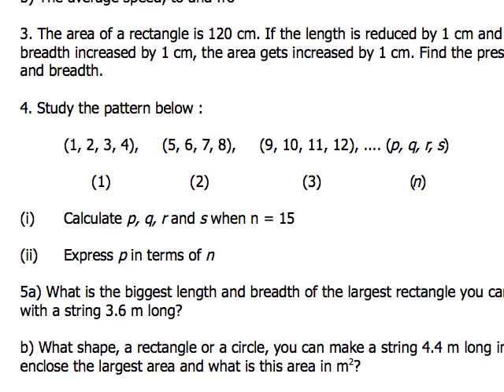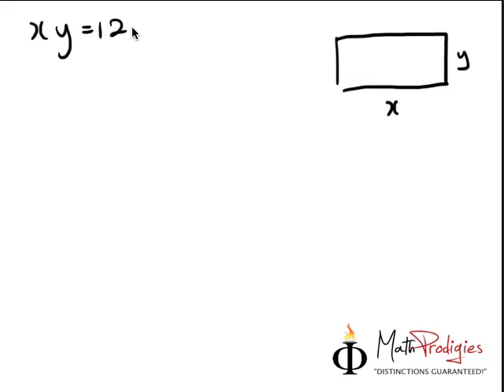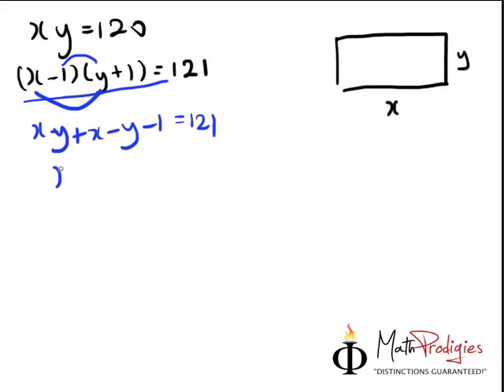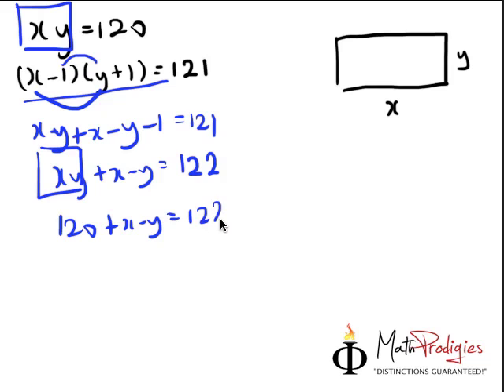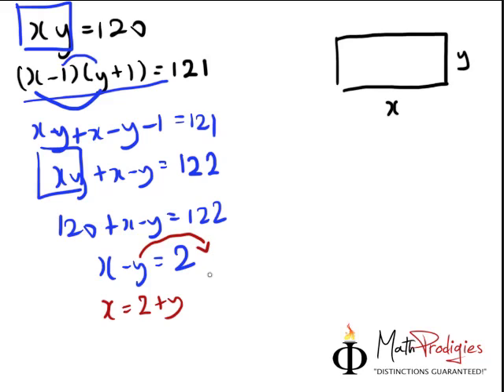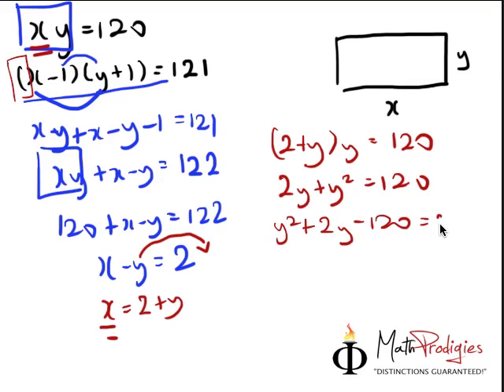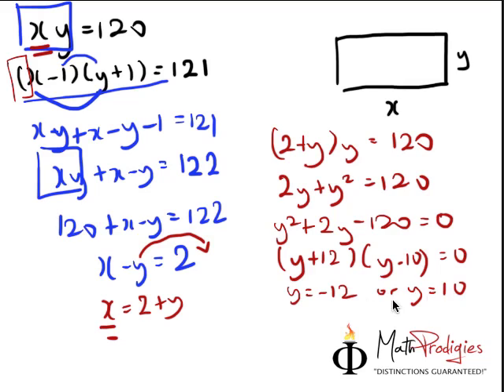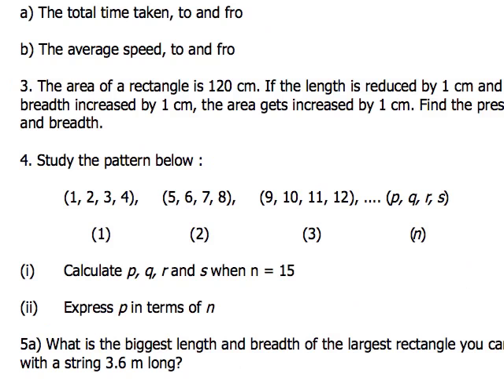32. Secondary 1 Math Algebra